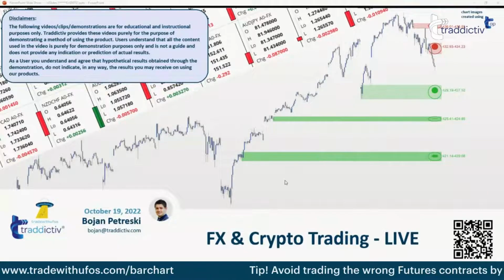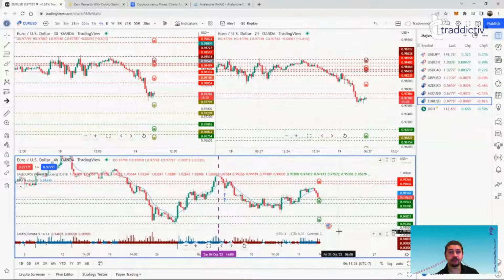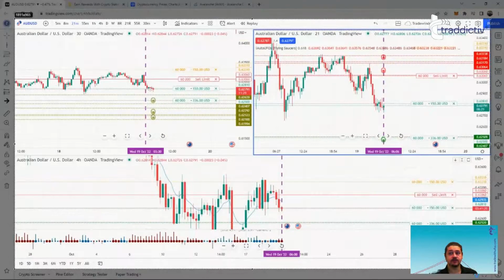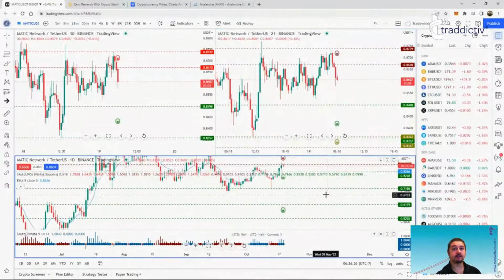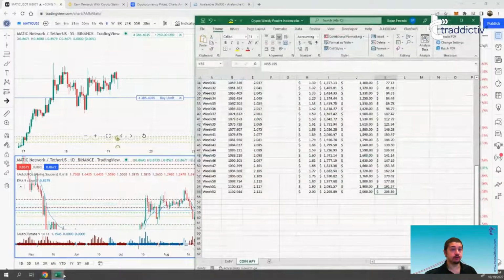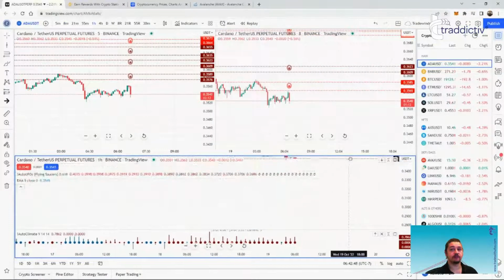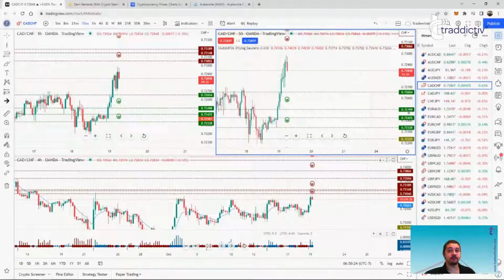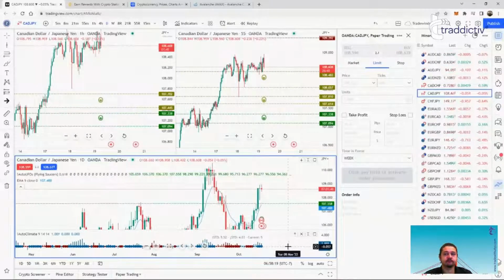Strategy Trading REPLAY - FX & CRYPTO | 2022 Oct-19 by tradewithufos